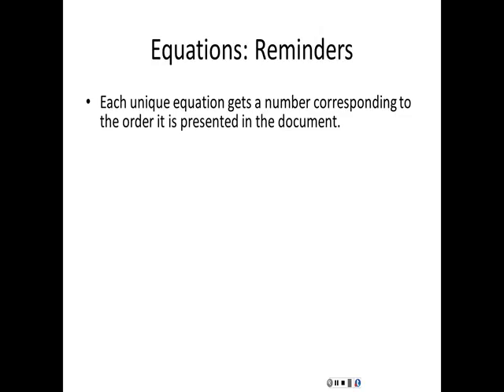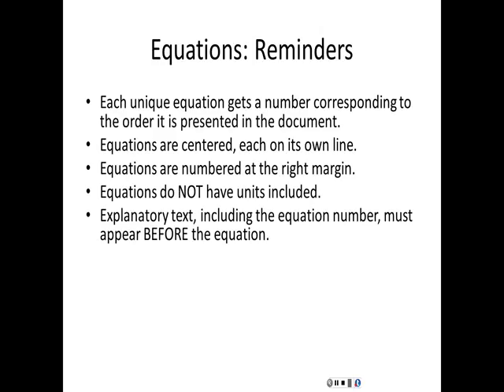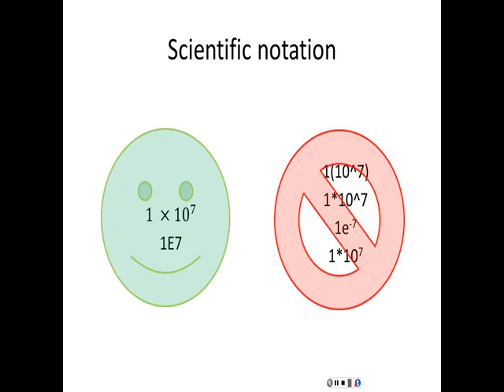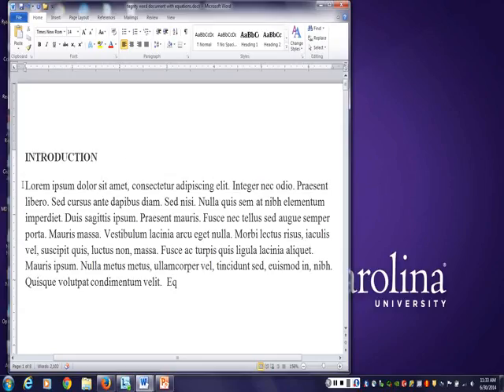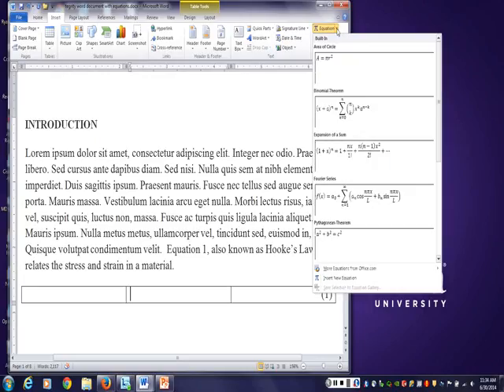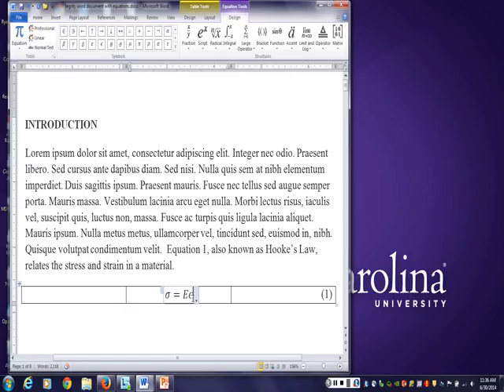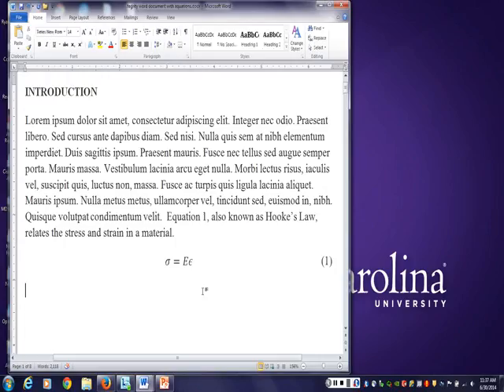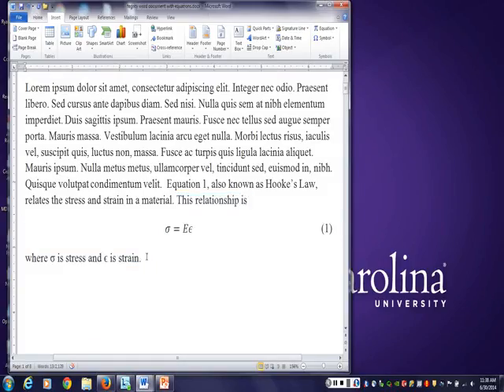Equations and Sample Calculations